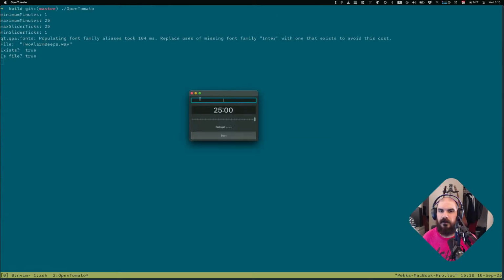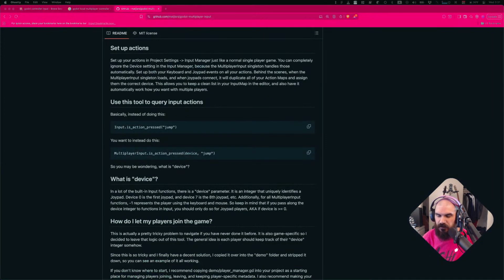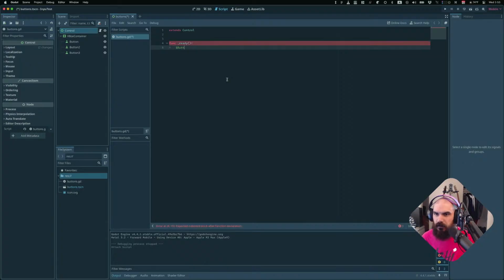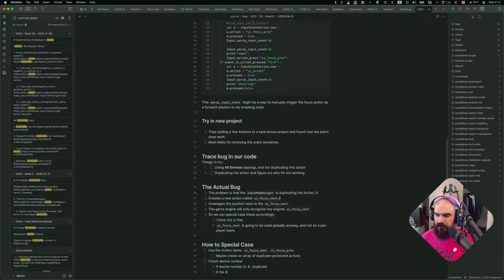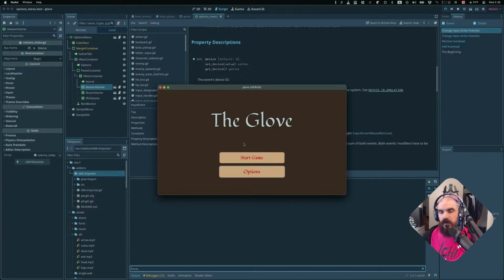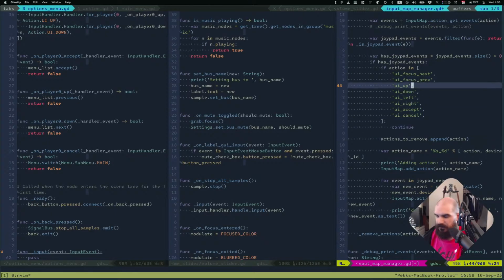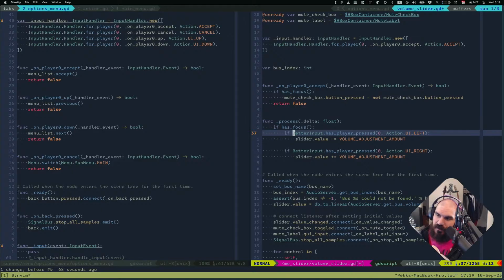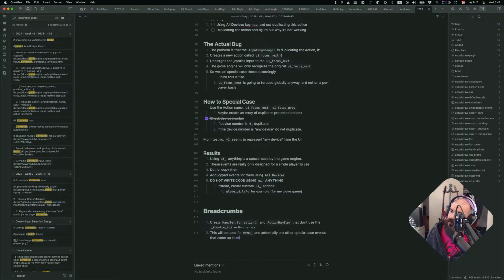[Live] Godot Game Dev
2D Dungeon Crawler Levels and Testing Controller Library